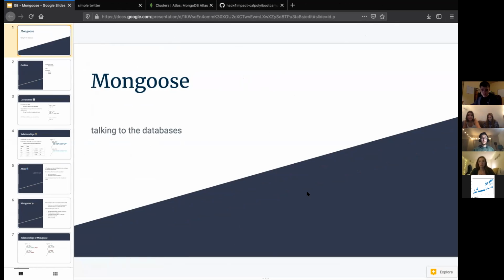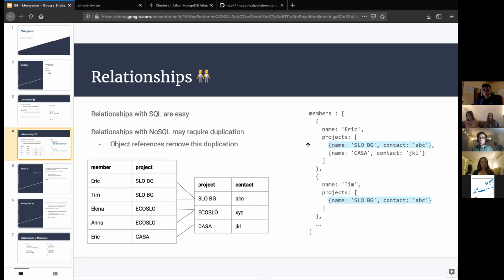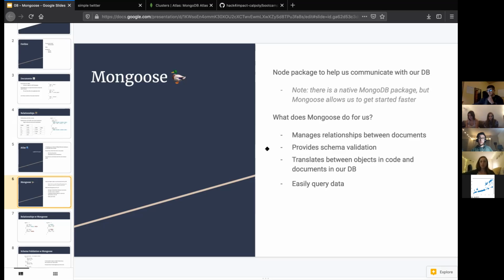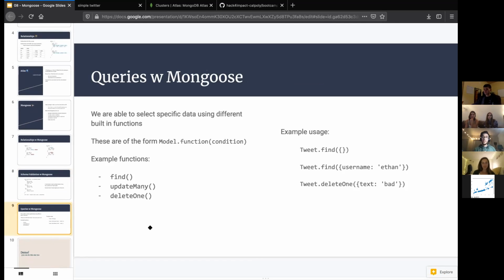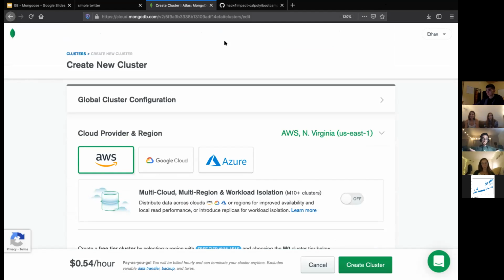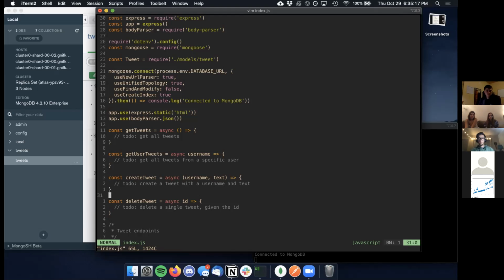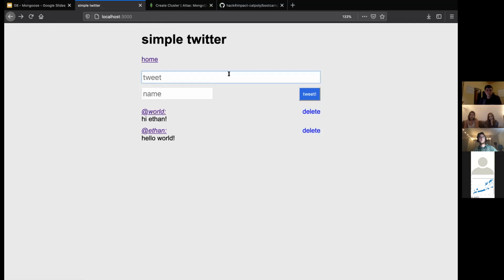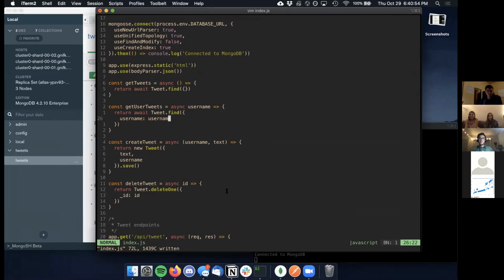10/29: Developer Bootcamp Mongoose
0:00 - Mongoose
0:34 - Documents (json objects)
1:39 - Relationships
3:13 - Atlas
4:07 - Mongoose (Node Package)
6:11 - Relationships with Mongoose
7:11 - Schema Validation with Mongoose
8:35 - Queries with Mongoose (find(), updateMany(), deleteOne())
9:55 - Demo!
10:45 - Atlas: Create a new cluster (cloud.mongodb.com) & User
    11:50 - Explanation of full-stack setup node project
    12:10 - HTML/CSS
    12:34 - JavaScript
    13:08 - Models
    13:38 - Index,js (express server,
    15:06 - Database
    15:18 - Get Tweets method find()
    16:02 - Create tweets method
    17:50 - Delete tweets method
    19:14 - Get tweets by username
21:08 - Recipe Project: Call recipes from database with CRUD operations!

If you wanna try build some CRUD operations on that simple twitter app, here's the skeleton of that project!